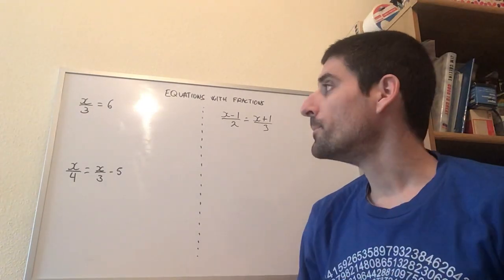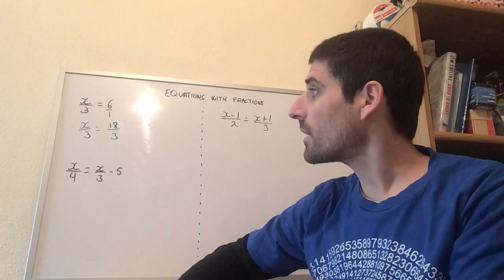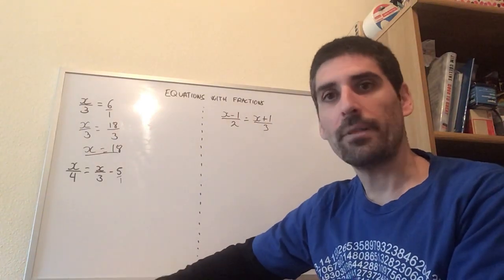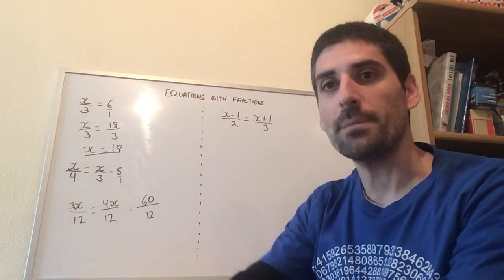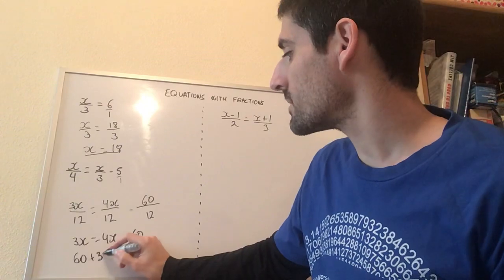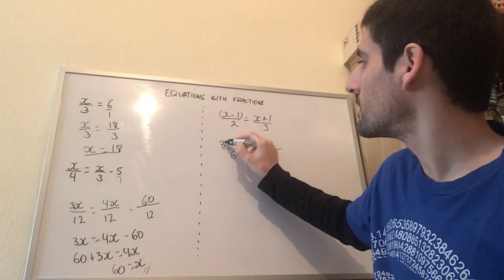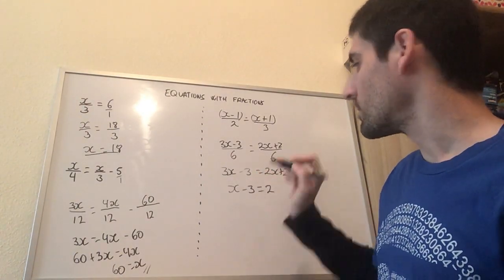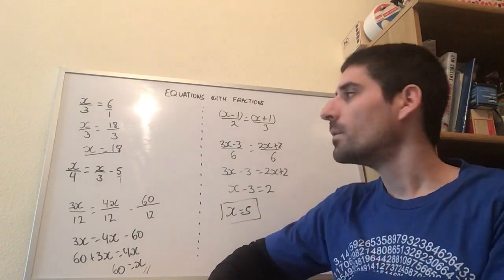Solving Equations with Fractions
Three examples on how to solve equations with fractions.